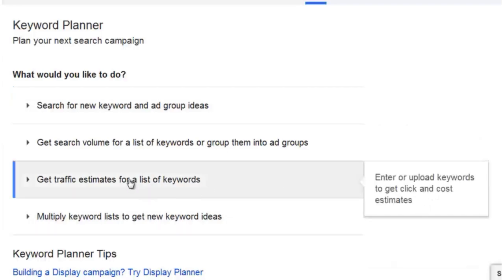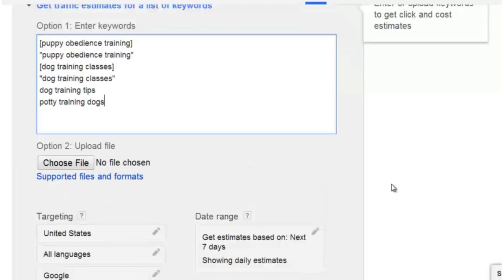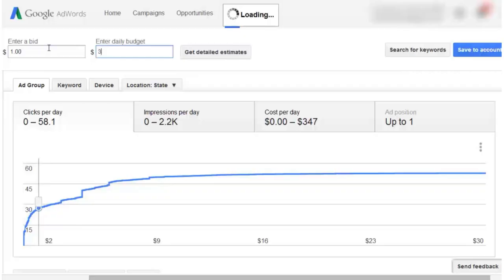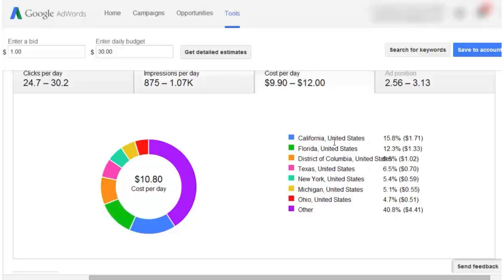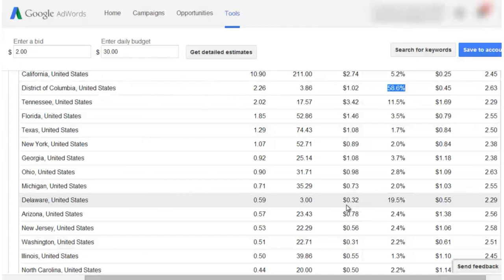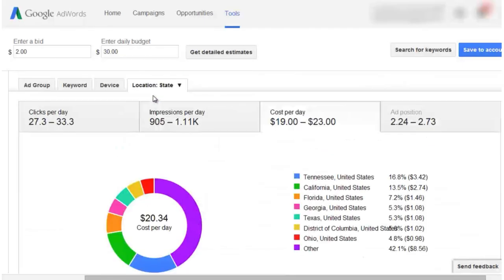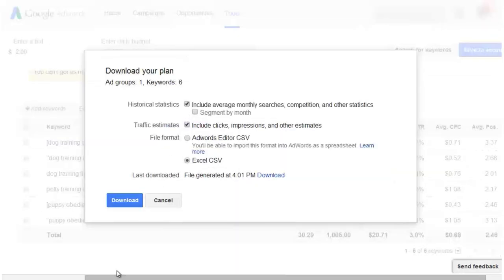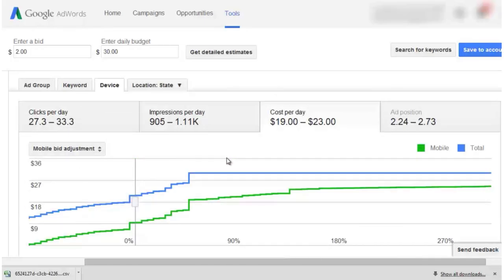Become a WordPress Professional Part-42. Traffic estimates